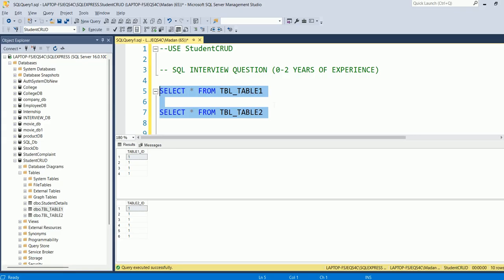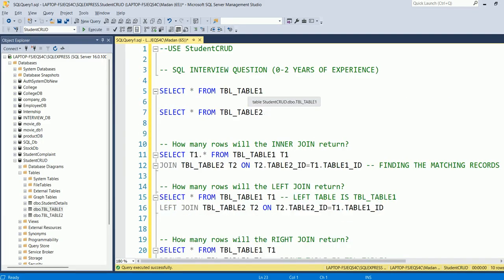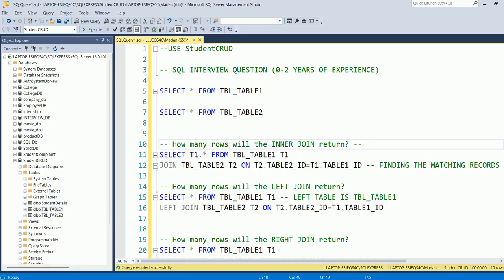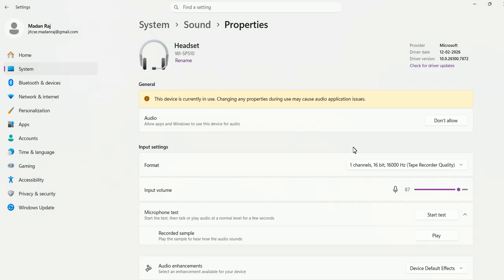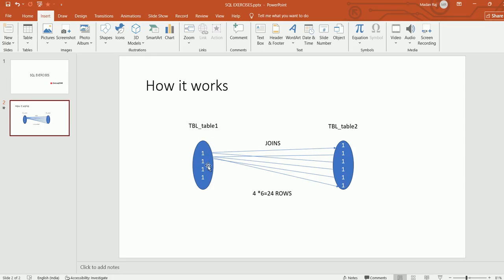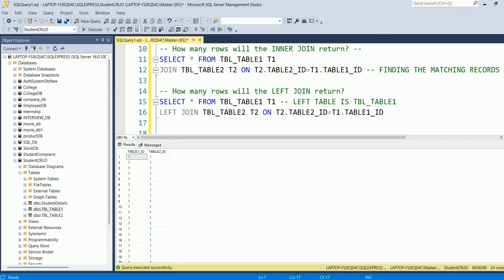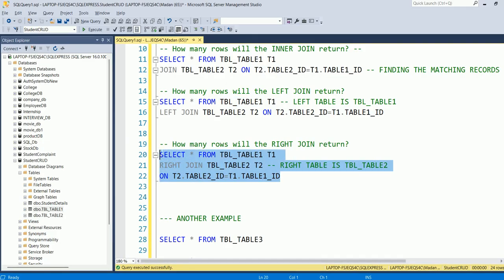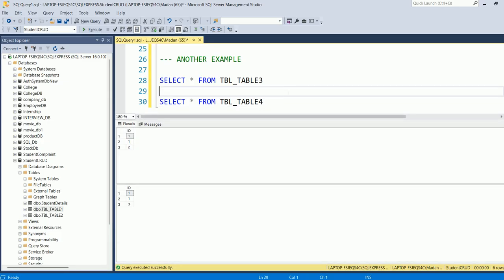SQL JOIN Trick That Confuses Almost Everyone! | SQL Coding Round Questions | Part 11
Hello Everyone!

In this video, we'll walk through how to write SQL queries to solve the given problems statements, step by step.

If you're new to SQL, no worries! I recommend checking out the SQL Playlist (link below), where I've covered concepts from beginner to advanced levels. It'll help you build a strong foundation and improve your SQL skills!